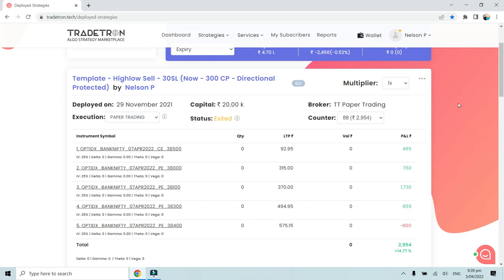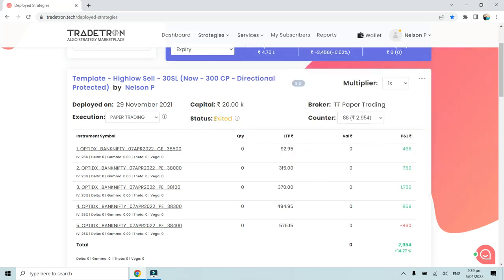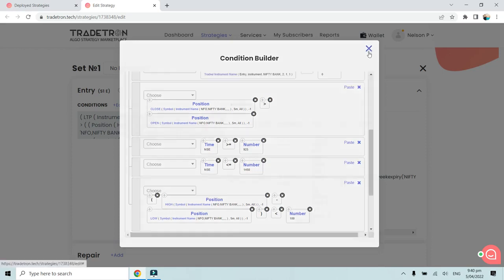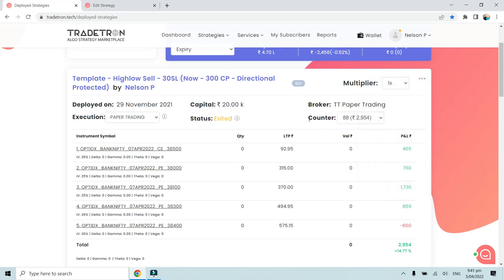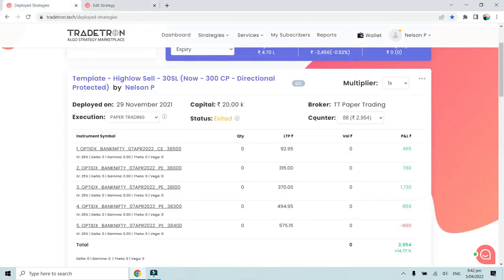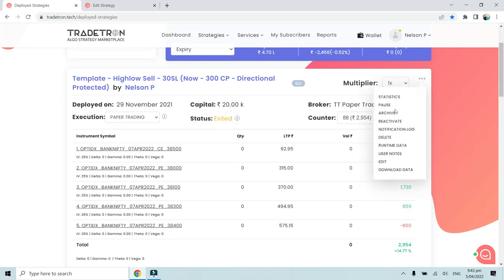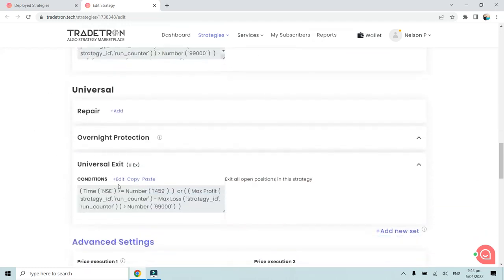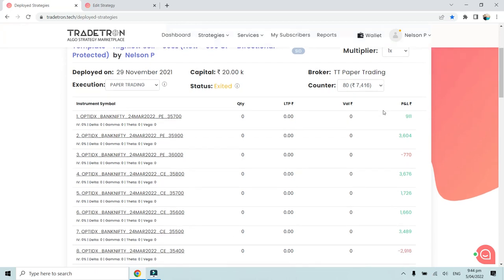What is a Counter on TradeTron